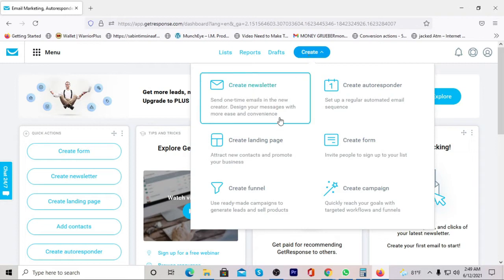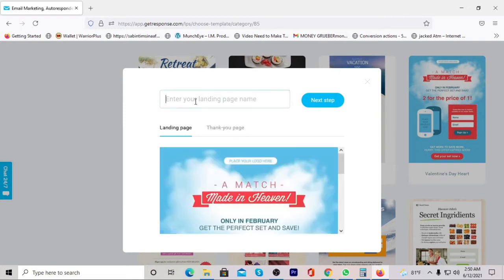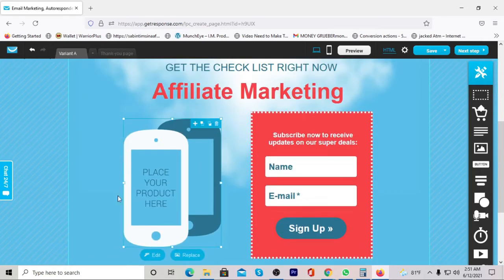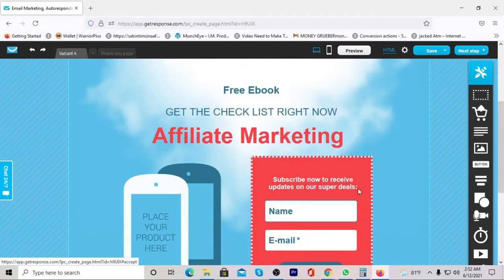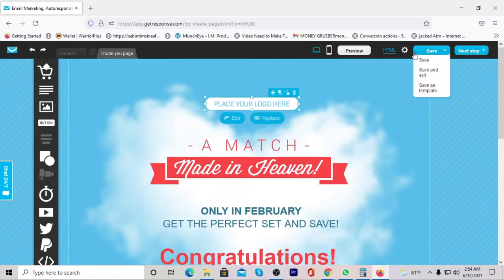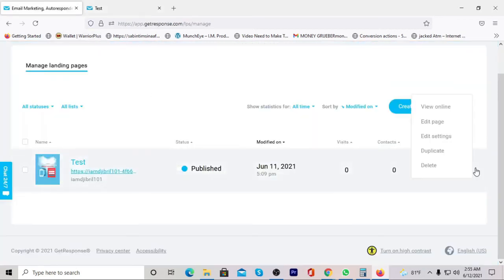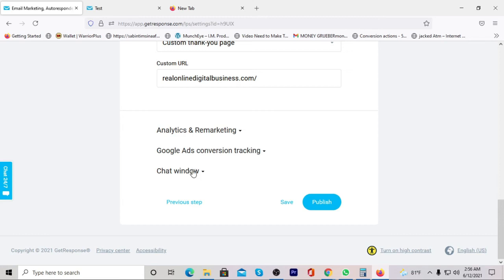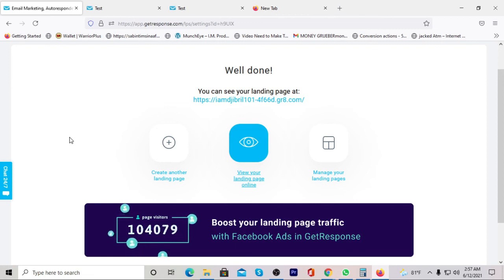How To Create An Email Opt-In Landing Page in Getresponse in 2022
Email Marketing is STILL the #1 way to bring new future customers and clients into your business every single day. In this video, I'll show you how you can quickly and easily create an email opt-in landing page that clearly communicates the value

I am Going to use GetResponse it is an email marketing platform. It enables you to create a valuable marketing list of prospects, partners, and clients, so you can develop relationships with them and build a responsive and profitable customer base.

I am not a financial advisor and anything that I say on this YouTube channel should not be seen as financial advice.

I am only sharing my biased opinion based on speculation and my personal experience. You should always understand that with investing there is always a risk. You should always do your own research before making any investment.

Please Note: This Site Is Not A Get Rich Quick Scheme. We Make Every Effort To Ensure That We Accurately Represent Our Products And Their Potential For Income. There Is No Guarantee That You Will Make Money.

As With Any Business, Your Results May Vary And Will Be Based On Your Individual Capacity, Business Experience, Expertise, And Level Of Desire. There Are No Guarantees Concerning The Level Of Success You May Experience. The Screenshots Of Income Used On This Site Are Exceptional Results, Which Do Not Apply To The Average Purchaser And Are Not Intended To Represent Or Guarantee That Anyone Will Achieve The Same Or Similar Results.

There Is No Assurance That Examples Of Past Earnings Can Be Duplicated In The Future. We Cannot Guarantee Your Future Results And/Or Success. There Are Some Unknown Risks In Business And On The Internet That We Cannot Foresee Which Can Reduce Results.